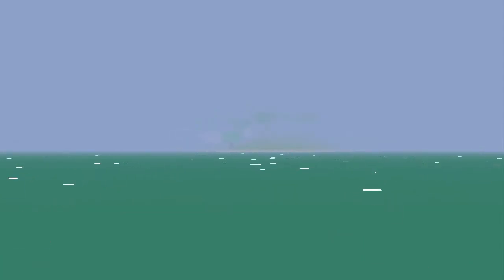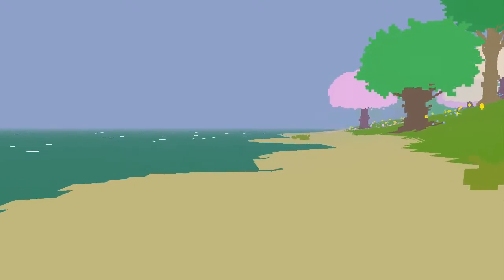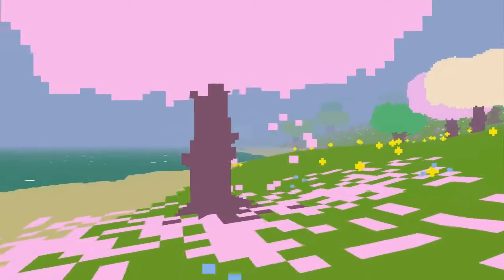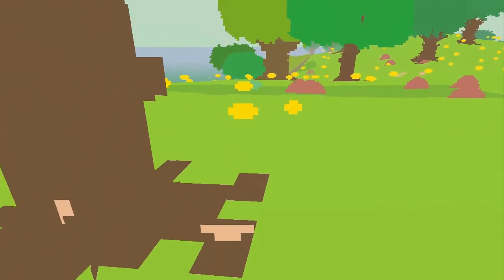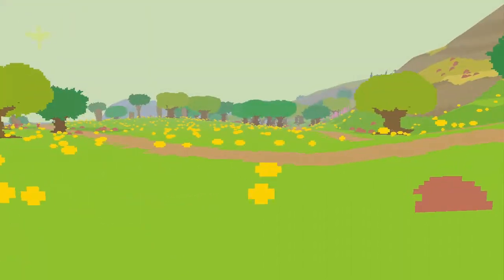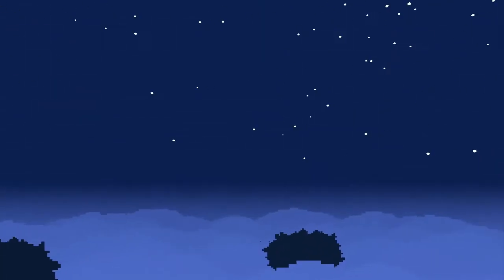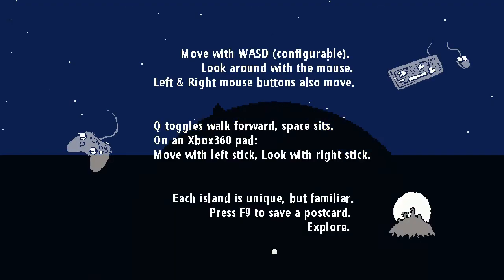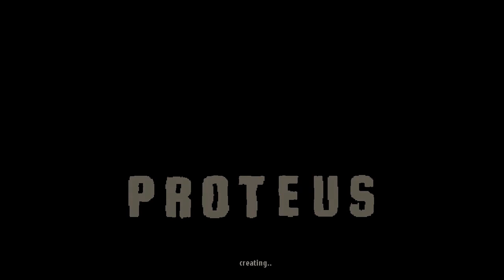Proteus (PC) - Welcome to Purgatory... - Saturday Afternoon Gaming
Waking up in the gaming afterlife...

Proteus is a 2013 exploration video game created and designed by Ed Key and David Kanaga for Microsoft Windows, OS X, Linux, PlayStation 3 and PlayStation Vita. It allows the player to freely explore a procedurally-generated environment, without predetermined goals. The world's flora and fauna emit unique musical signatures, combinations of which cause dynamic shifts in audio, based on the player's surroundings.

The game began development in 2008 under game designer Ed Key, joined by audio designer and composer David Kanaga in 2010. Key first conceived Proteus as an open-ended role-playing game akin to The Elder Scrolls IV: Oblivion; but, because of the work required for such a project, the team redesigned it to be "nontraditional and nonviolent". The PlayStation 3 and Vita versions of Proteus were developed by Curve Studios, whose team added extra features to the Vita edition at Sony's behest.

Proteus won the prize for Best Audio at the 2011 Indiecade awards, and it was a finalist for the 2012 Independent Games Festival's Nuovo Award. Its original and PlayStation releases were well received by critics, who praised the use of audio. However, certain reviewers disliked the game's brevity and limited replayability.

British game designer Ed Key began work on Proteus in 2008 during his evenings and weekends, though the game only neared its final form when David Kanaga joined development in 2010.[13][14] Key originally envisioned the game as a procedural role-playing game in the same vein as The Elder Scrolls IV: Oblivion, in which the player would visit towns and complete quests. Realizing the extent of the work that would be needed for such a game, the developers decided to instead make something "nontraditional and nonviolent".[15]

Key developed the game using a game engine he had written in the C# programming language. During and after development the developers expressed interest in allowing player-created mods of the game; some such modified versions of the game have since been created by the community.[14][16][17] After David Kanaga joined the development team as audio composer, the audio mechanics were refined through the testing of many different ideas, such as allowing players to create their own music within the game. This idea was cut because Key and Kanaga felt it would detract from the exploratory emphasis of the game and turn it into more of a creative tool.

Some debated Proteus' status as a video game, citing aspects such as the lack of real goals or objectives. Some called it an anti-game.[48][49][50][51] This description, however, was controversial. Grayson argued that Proteus does contain an action (walking) and a goal (proceeding through the seasons).[9] Edge's reviewer contended that the day/night cycle, changeable weather, and a player-triggered change of seasons qualified Proteus as a legitimate game.[28] Key responded by pointing out that, while the product does include rudimentary game mechanics, interacting with them is optional and they do not usually provide feedback. However, Key went on to argue that "encouraging a strict definition of 'game' does nothing but foster conservatism and defensiveness".